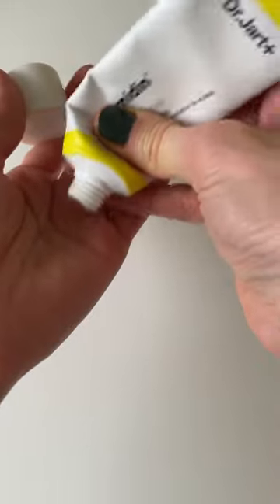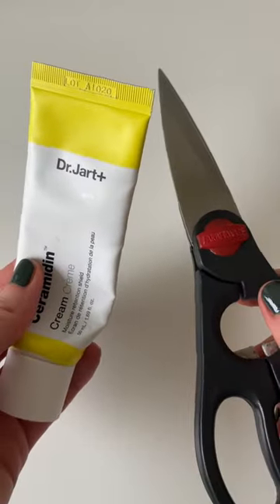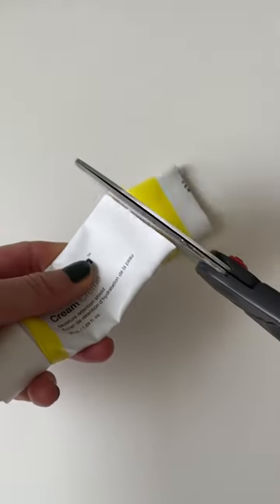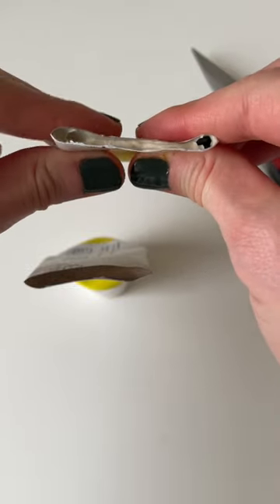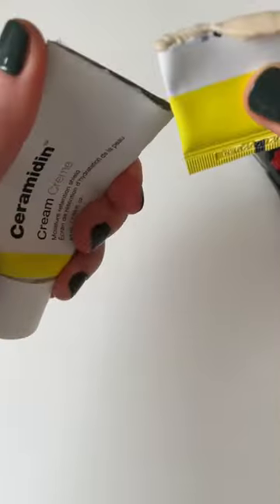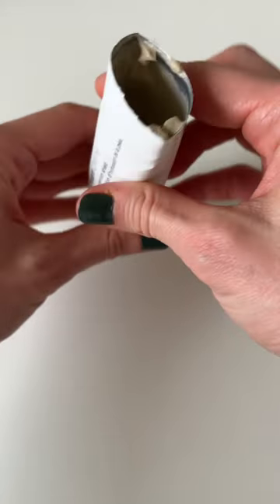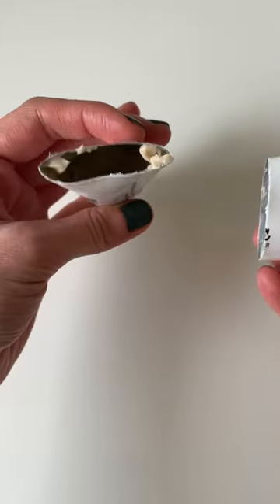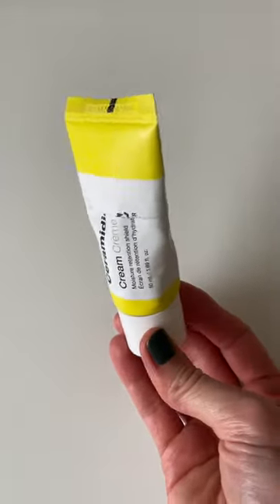How to make sure you use up all the skincare from a squeeze tube